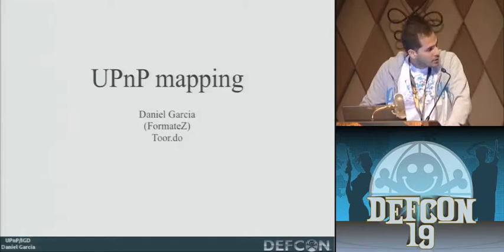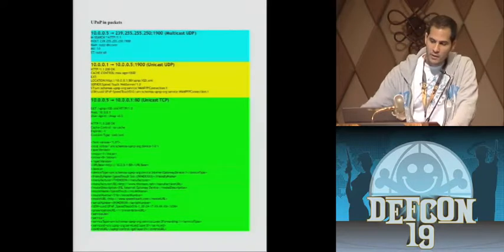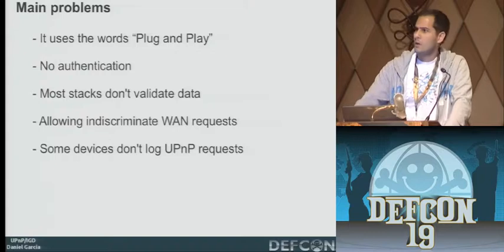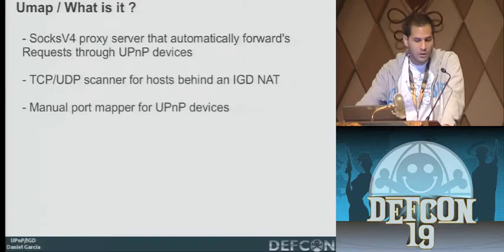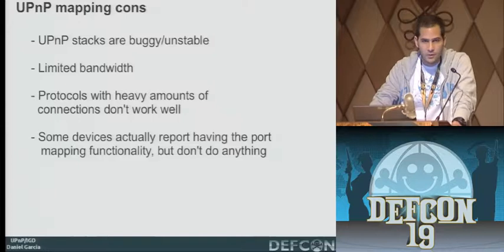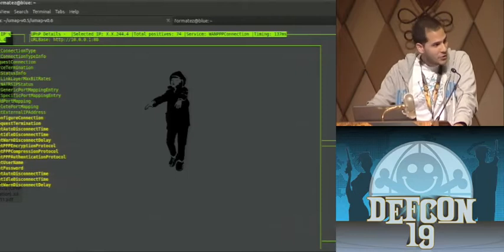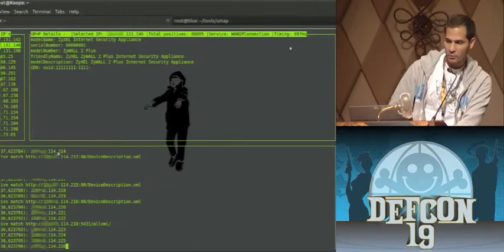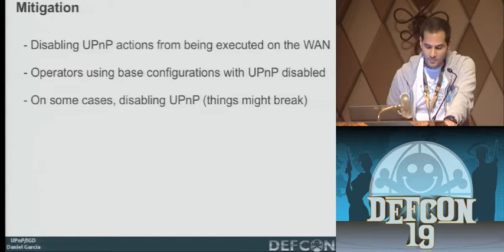DEF CON 19 - Daniel Garcia - UPnP Mapping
Daniel Garcia - UPnP Mapping

Universal Plug and Play(UPnP) is a technology developed by Microsoft in 1999, as a solution for NAT traversal(among other things). This talk explores the exploiting of port mapping services in UPnP/IGD devices from the WAN. It also talks about a tool called Umap to help process the UPnP requests. Attacking UPnP allows attackers to use devices as a proxy that can establish connections to internal and external IP addresses. The software allows scanning internal hosts behind the device NAT, manual port-mapping(WAN to LAN, WAN to WAN) and a SOCKSv4 proxy service that automatically maps requests to UPnP devices. Most UPnP attacks have focused on the exploiting of UPnP from the LAN side of the device, this talk focuses on attacking from the WAN side. Attackers can use these techniques to hide IP addresses and attack internal hosts behind common household gateway devices.

Daniel Garcia (FormateZ on Undernet) is a security researcher/consultant with 15+ years of experience in security. He also founded Toor, a security consultant group that focuses on penetration testing, secure architectures and application assesments.Aside from security, he has also worked with numerous projects and platforms like DOCSIS, Wimax, Wi-Fi(city-wide), PLC and DHE.